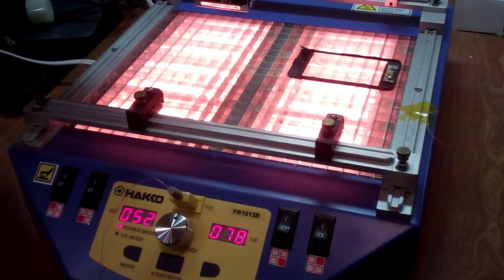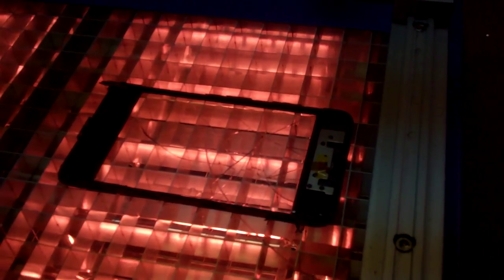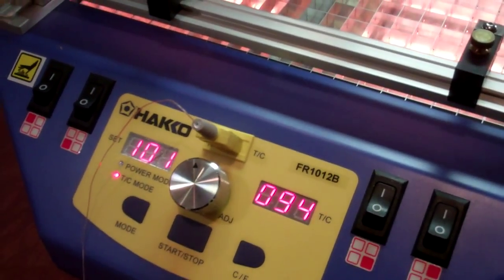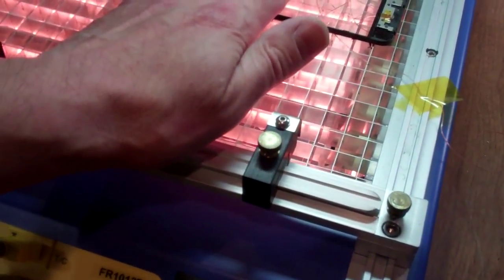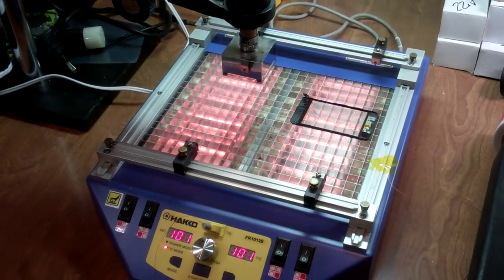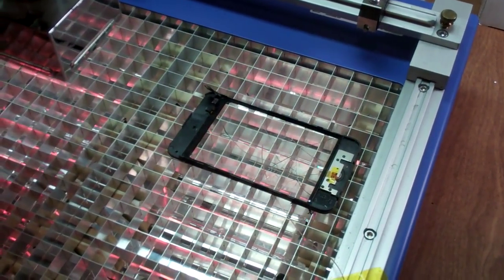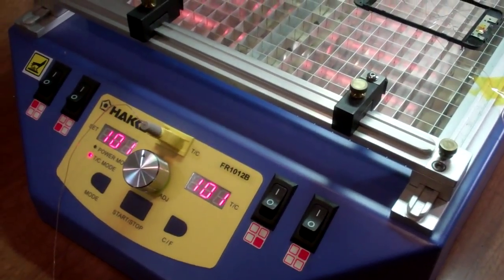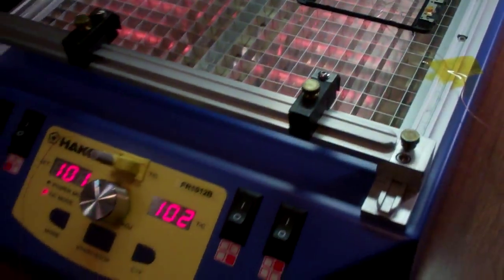iPod and iPhone glass adhesive removal techniques, profile, and instructions - SpitFireMods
This video will show how you can use your preheater to assist in removing glass from iphones, frame assemblies, and many other iPod, iPad and related items.  This includes basic information on Profile and the removal process.  For complete profiles and instructions see our web site or call us - SpitFireMods.